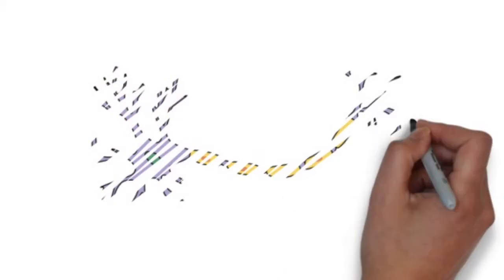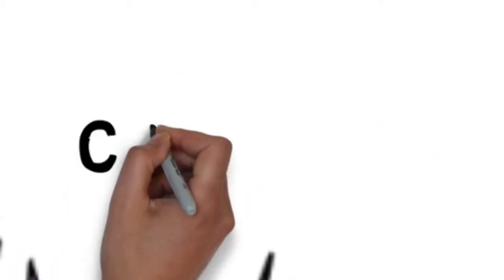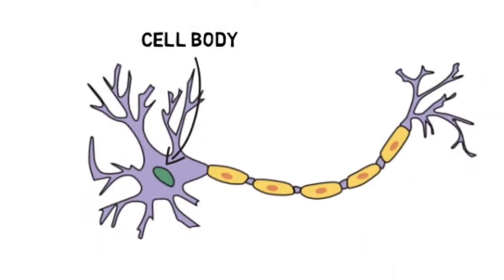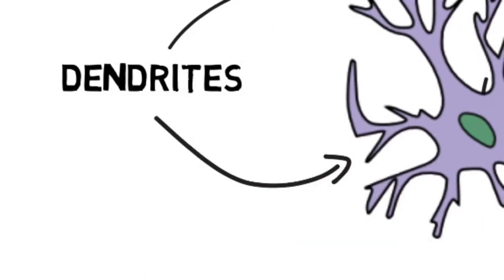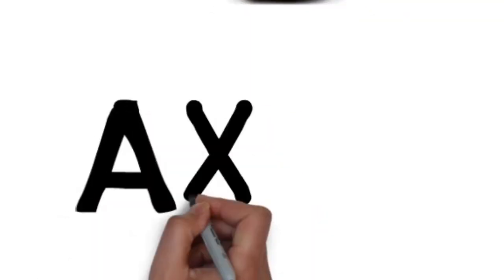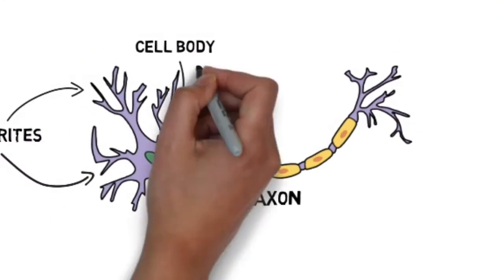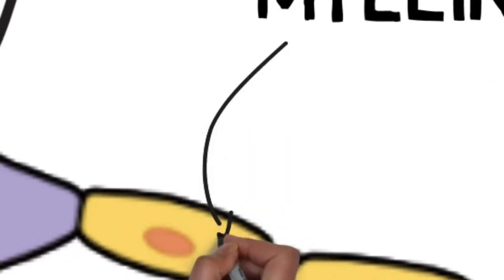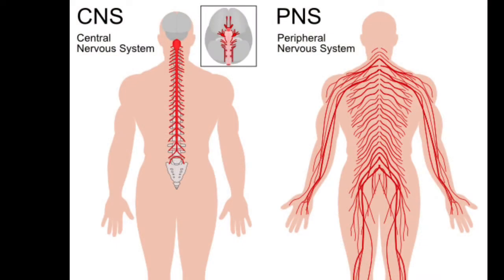Paralysis: The Nervous System | Breakthrough junior challenge 2017 Jisoo Kim